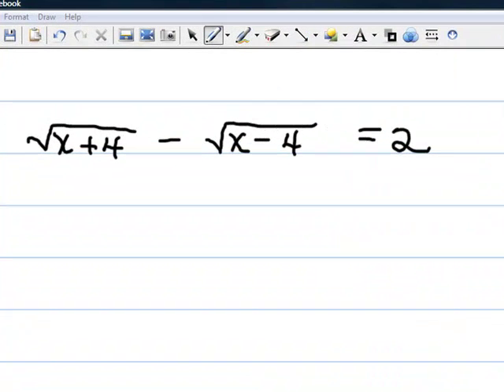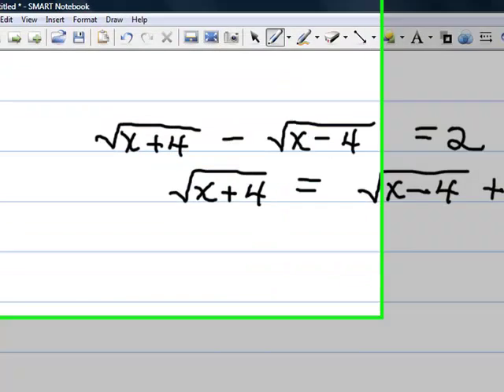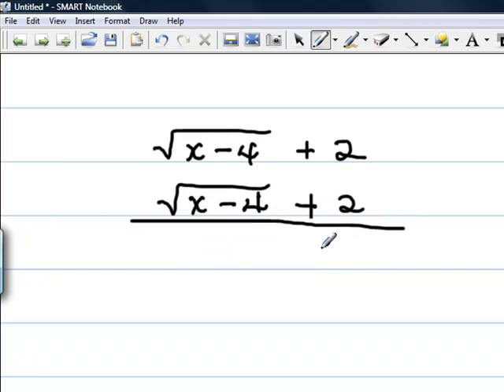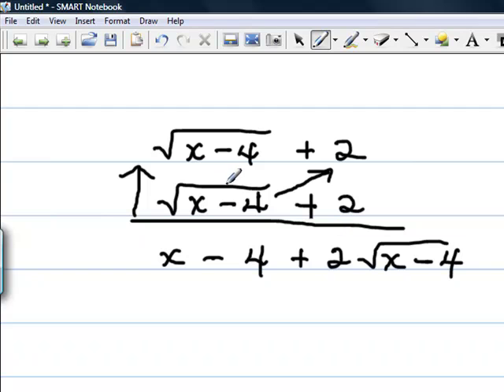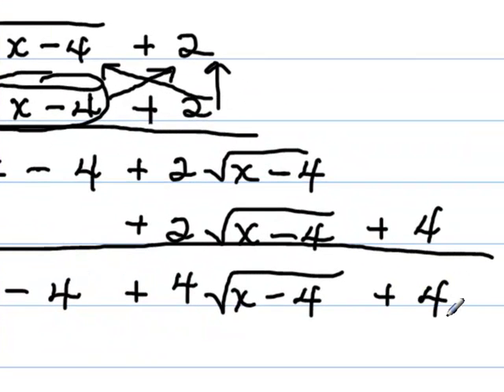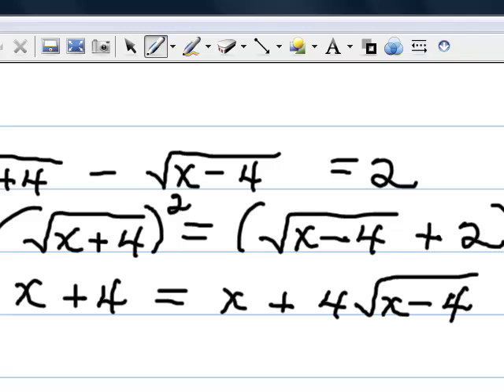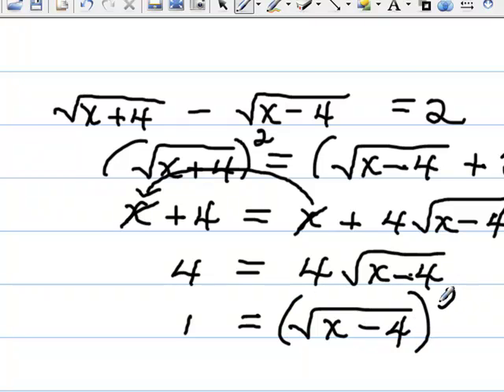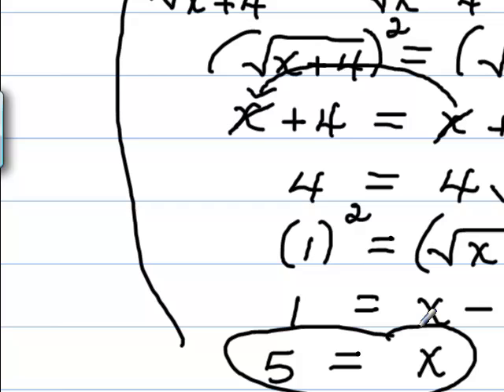double radical equations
how to solve radical equations with two radicals